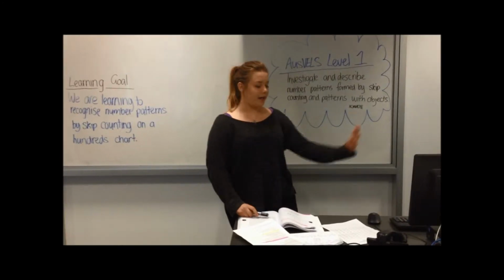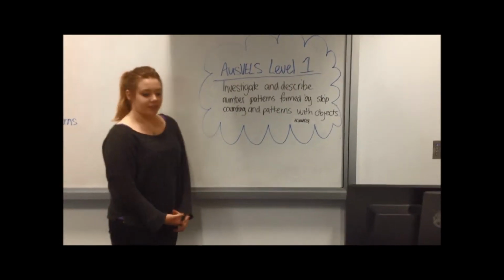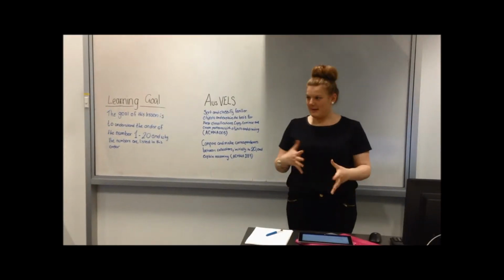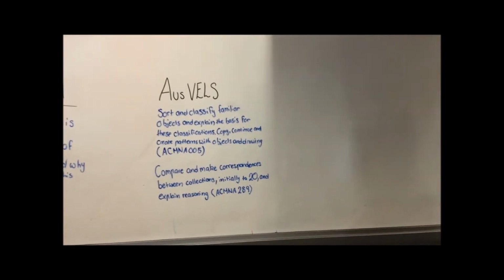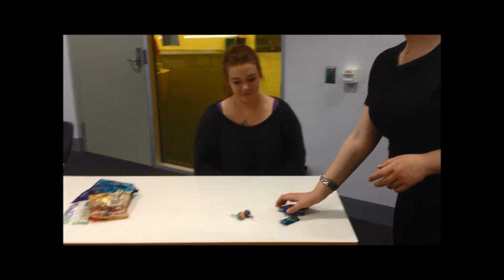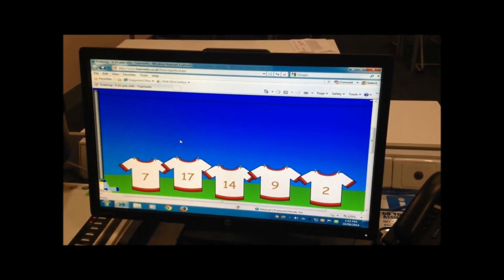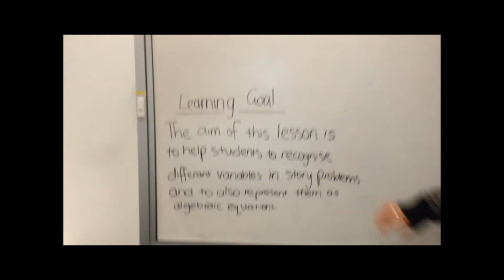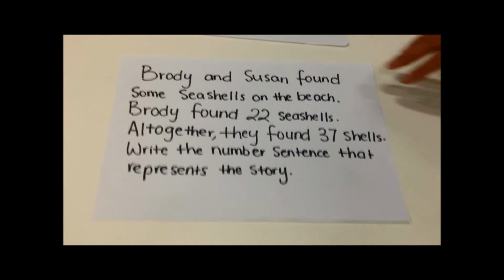Pattern, Order and Algebra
A classroom video on pattern, order and algebra